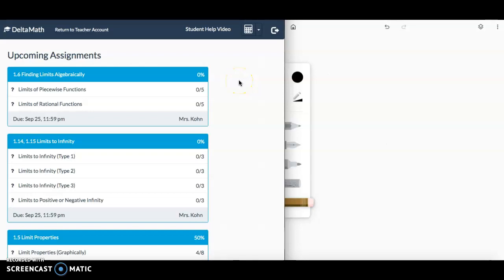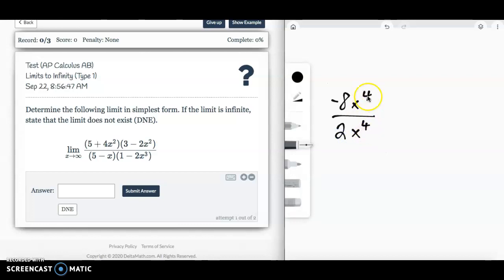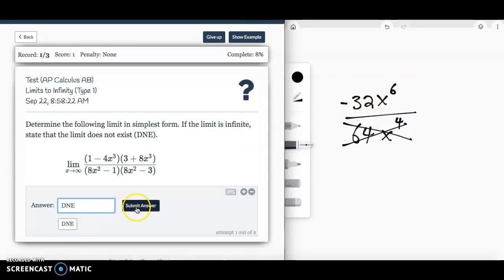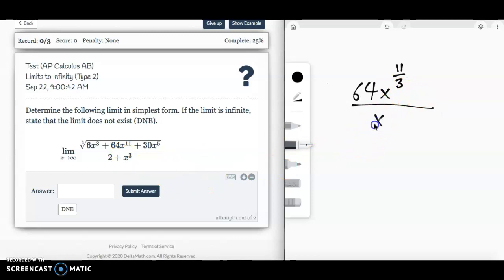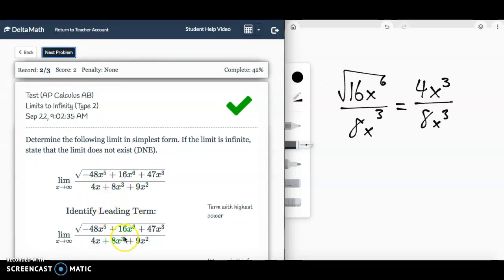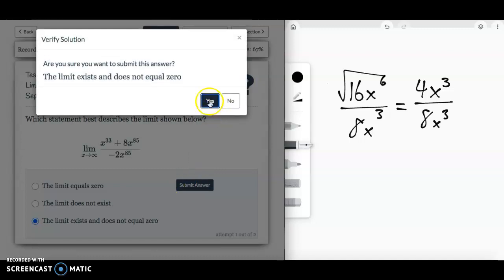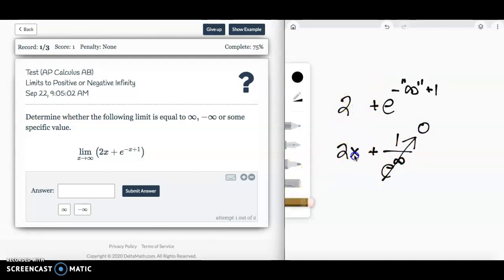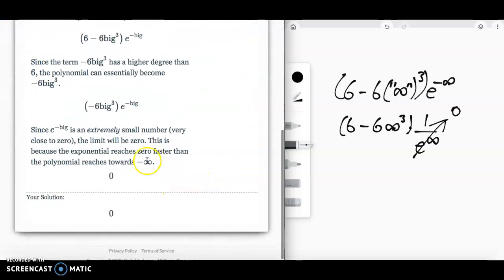1.14, 1.15 DeltaMath Help